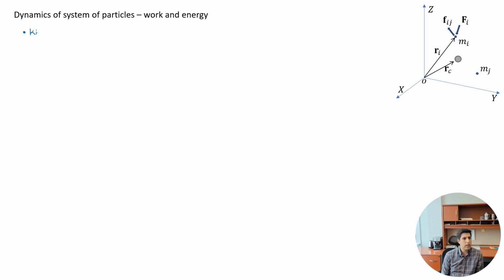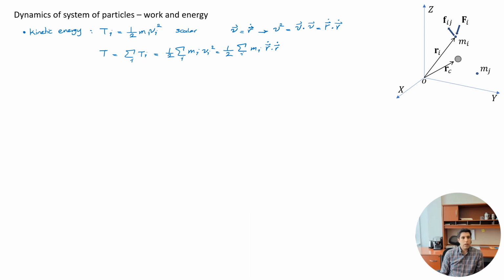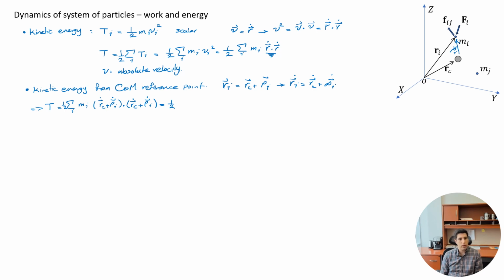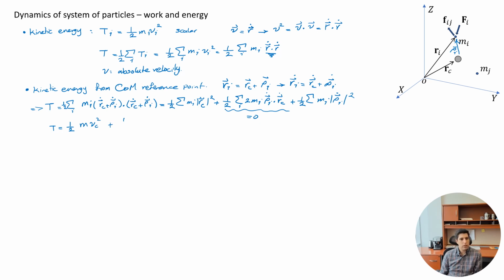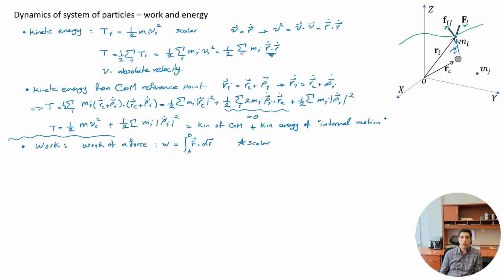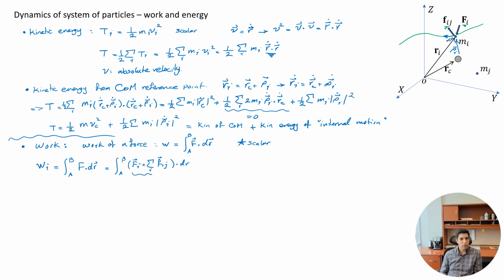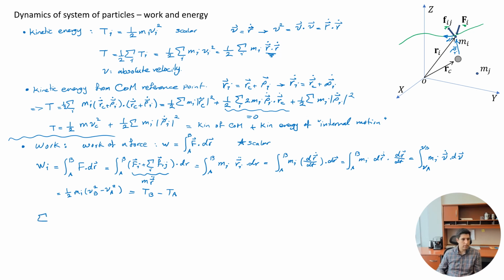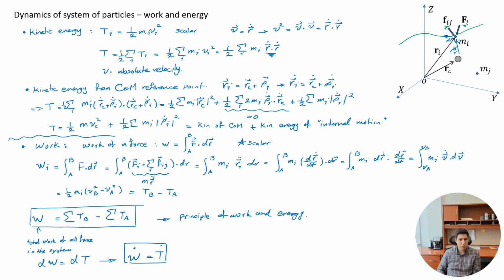Advanced Dynamics - System of particles - Work and Energy